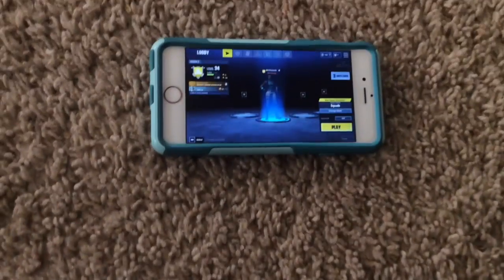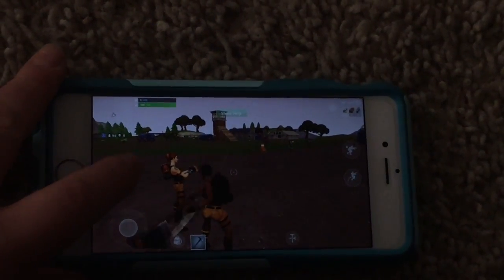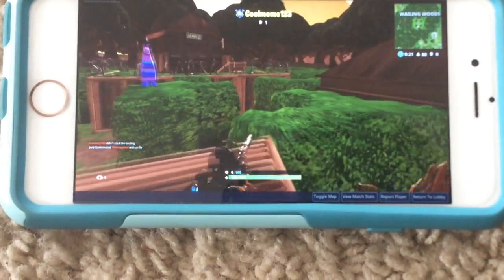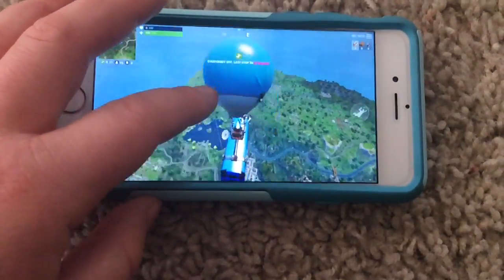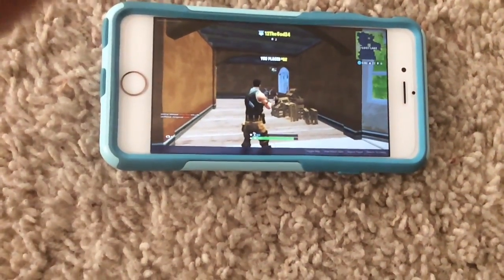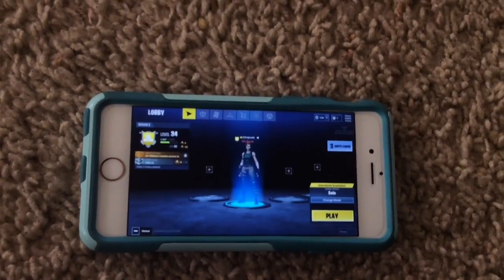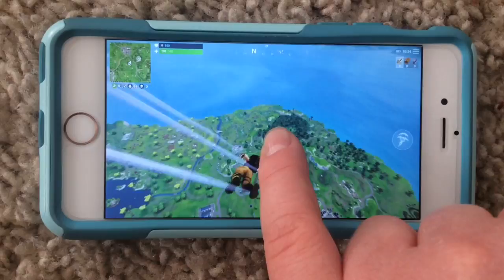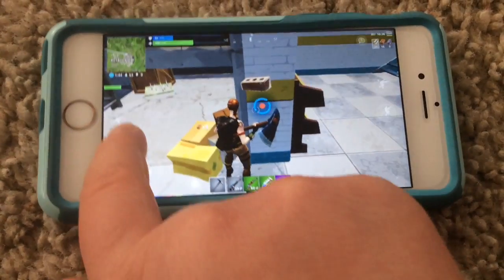Is Fortnite Battle Royal MOBLIE any good?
I forgot to metion it shows the time and ur battery Xd